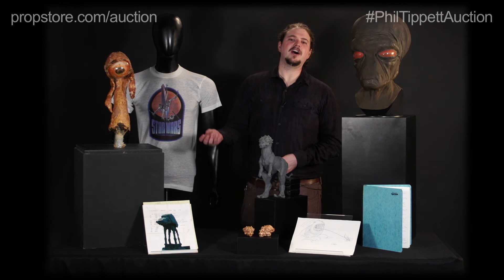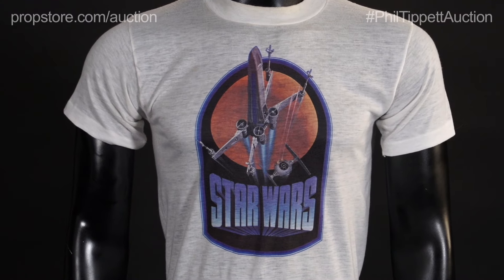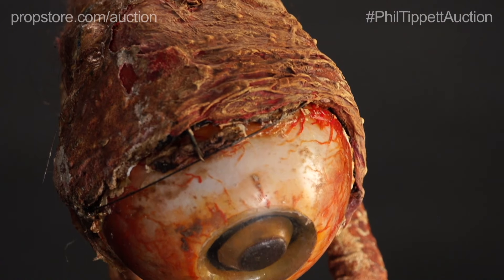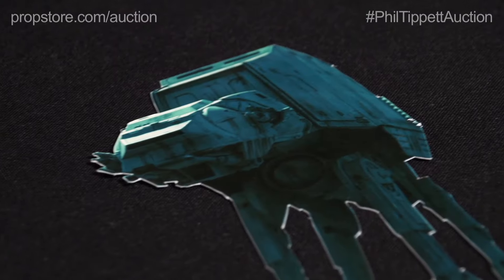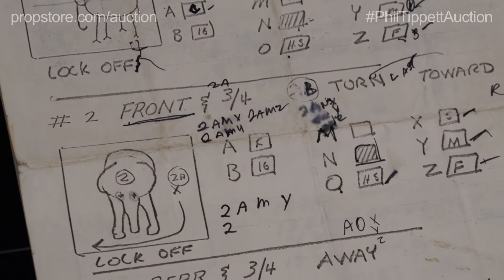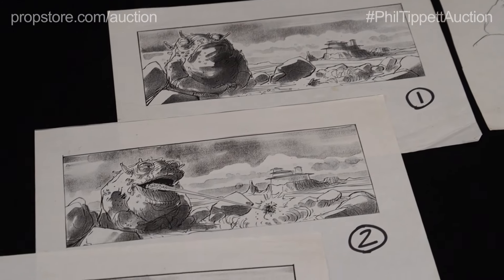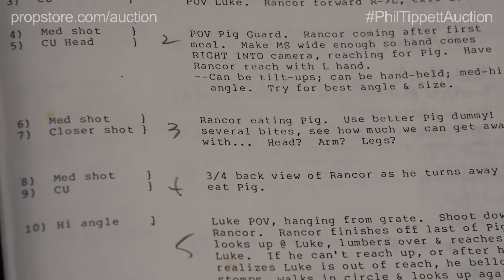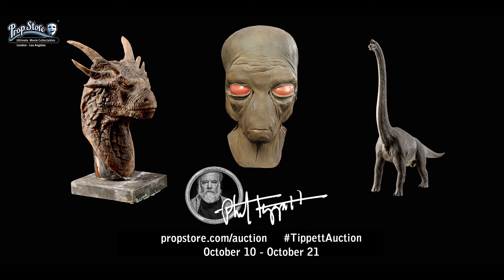STAR WARS ORIGINAL TRILOGY - Original Props and Artwork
Prop Store's Ryan Albertson breaks down several lots featuring Star Wars material from the upcoming Phil Tippett Auction featuring an original Duros mask. The lots featured include items ranging from the Dianoga trash compactor monster, a Star Wars crew shirt, a Tauntaun maquette, Tauntaun head casts, a background AT-AT photo cutout, hand drawn AT-AT animation notes a Rancor sequence storyboard binder, and a Rockwort alien sketch with storyboards.

May the force be with you in your bidding!